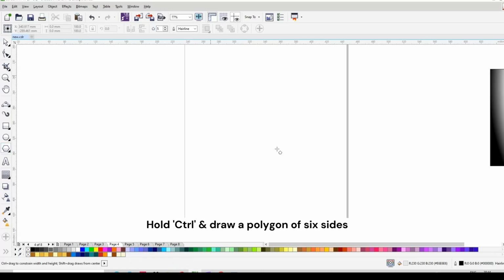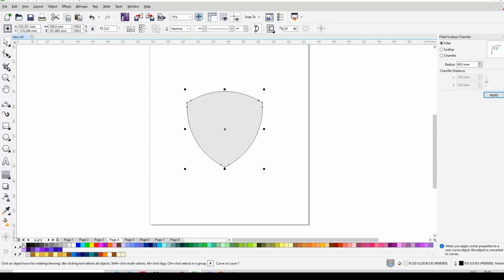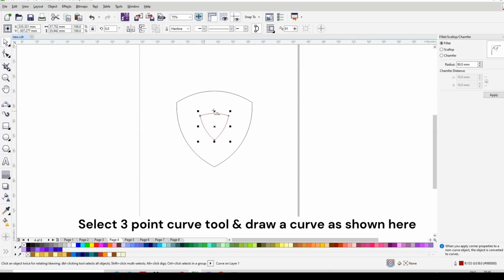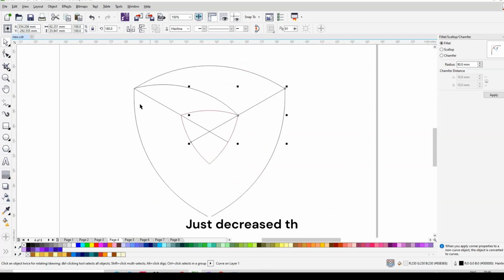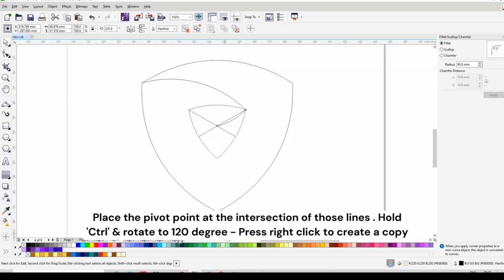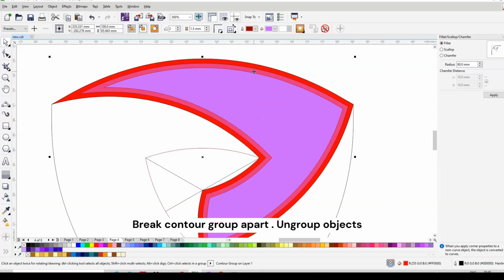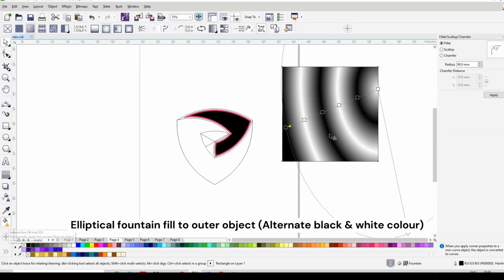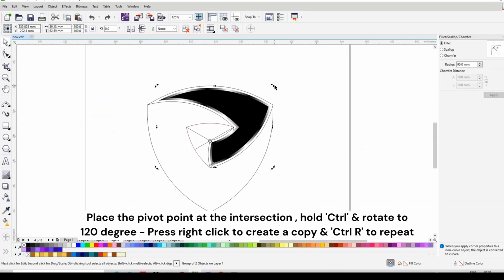3D polygon logo design in CorelDRAW | Shield shape logo | Coreldraw tutorial | Graphic design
Creative 3D logo design in CorelDRAW | Shield shape 3d logo | Coreldraw tutorial | Graphic design

3D alphabet design in coreldraw , Business adds ,
Ashok chakra design , 3D flag design , 3D certificate design , Creative Logo, coreldraw logo design ideas,
Logo designing tips & tricks , CNC cutting, Coreldraw design for CNC, Laser cutting, pattern design for laser cutting,
3d Typography in coreldraw , banner design , flex design , 3d Banner , 3d flyer ,
3D label design in coreldraw , Graphic design tutorial ,
3D logo tutorial , Convert JPG  image to vector in coreldraw ,